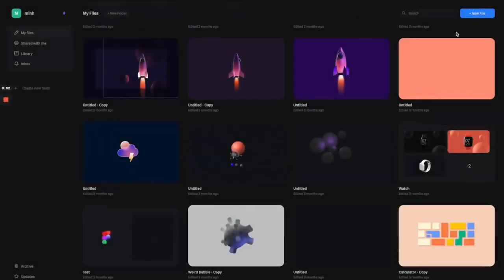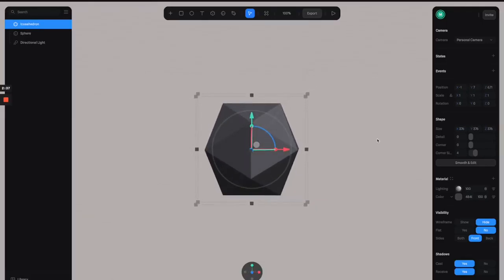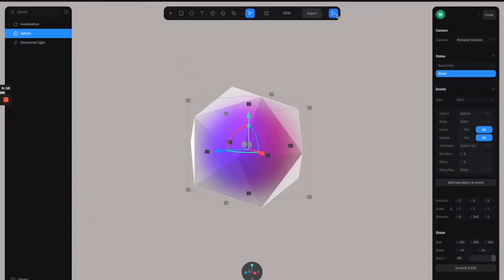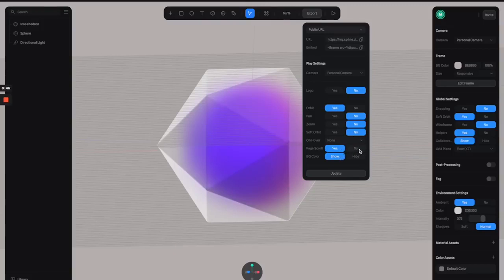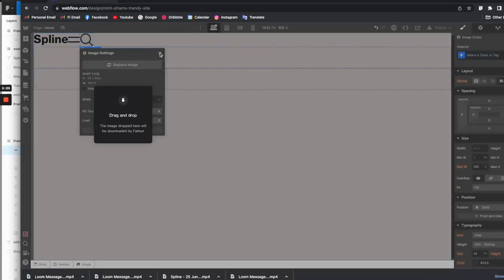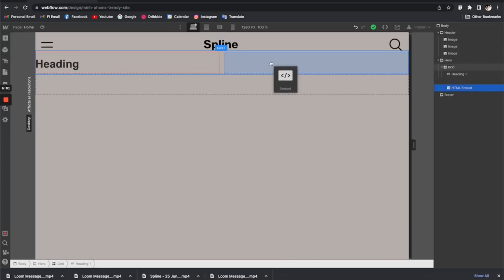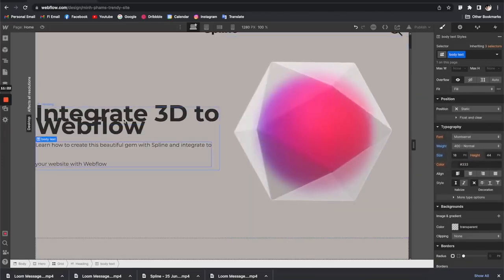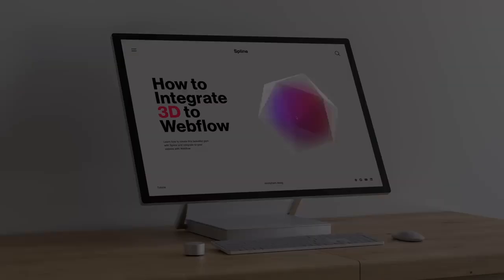New 3D Website Upgrade: First page of Google & SEO Mastery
Learn the newest tricks and tips to transform your boring website to a 3d masterpiece.  Your visitors will be amazed and won't ever leave!

This javascript tutorial goes over the newest 3d coding practices and libraries in 2023.